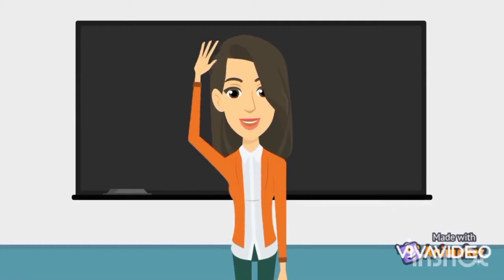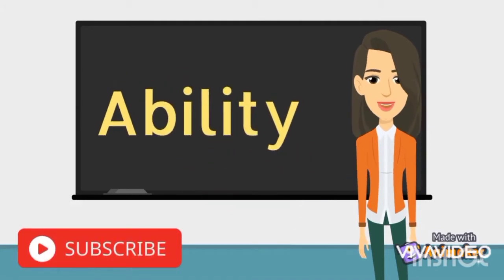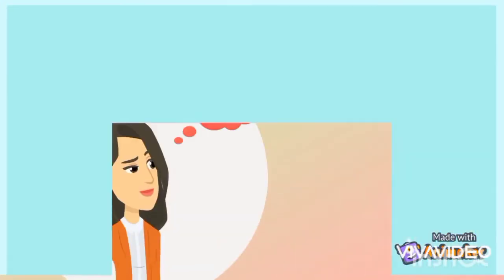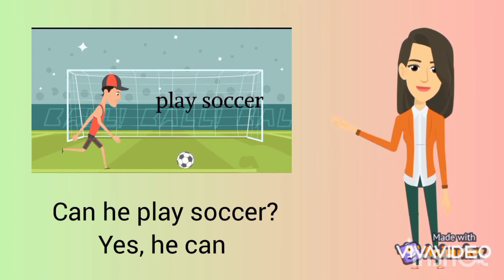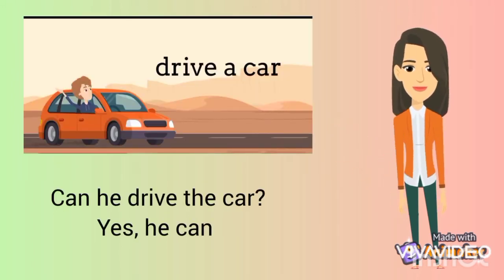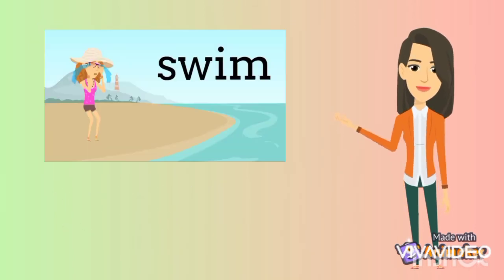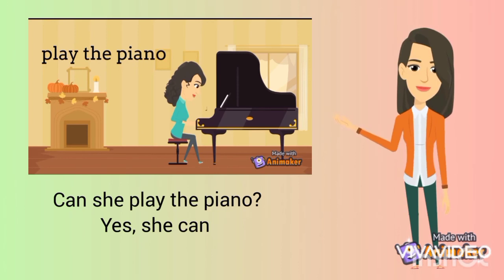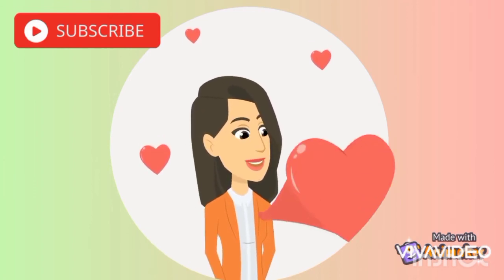Can/can't - Can he play tennis ? Learning English Grammar for Kids by coolschool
In this funny video. kids will learn English grammar  "Can and Can't" & "Action Verbs" using  "First Person Simple Present Tense".
• Learn simple conversation using " can he / she do?" and " yes , I can swim / fish / drive  / / etc..."
• Learn basic conversation using: "Can you ___?"  "Yes, I can" or "No, I can't."
• A fun and effective way for Kids to Learn English Grammar Online - asking and answering questions about ability.
• Learn basic English grammar with this entertaining and educational cartoon.
• Kids Online English Channel teaches Children English as a Second Language (ESL) and Foreign Language (ESL).